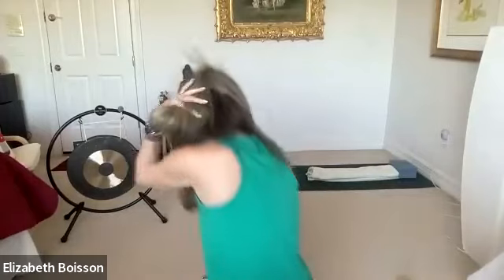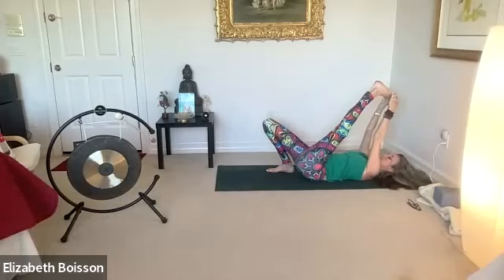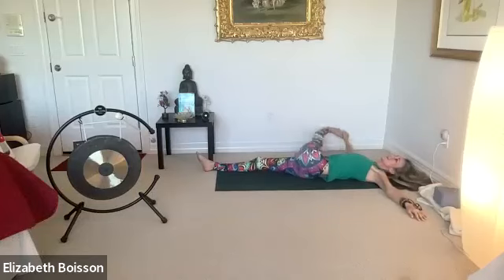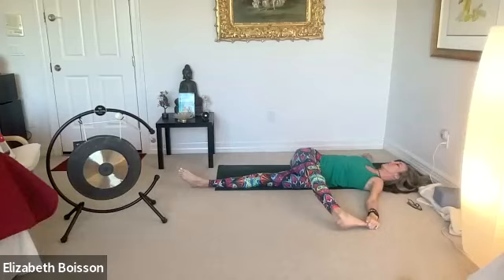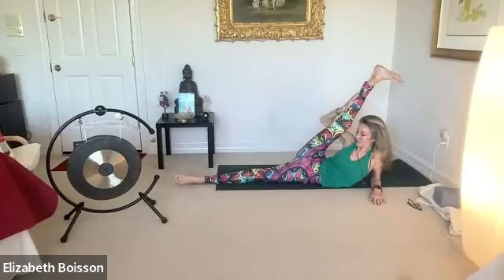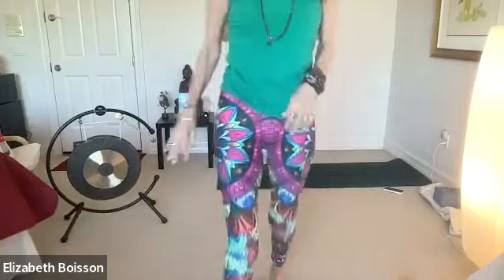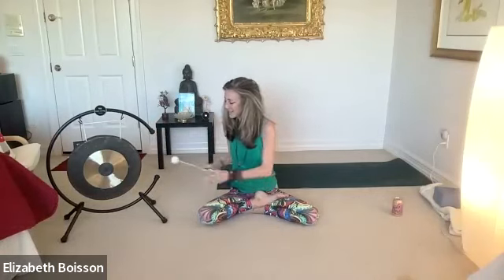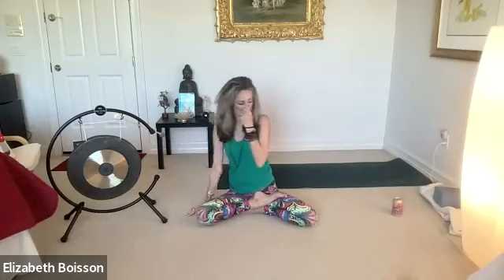Yin Yoga with Yoga Nidra on June 27th!